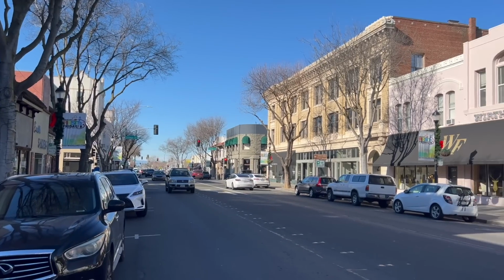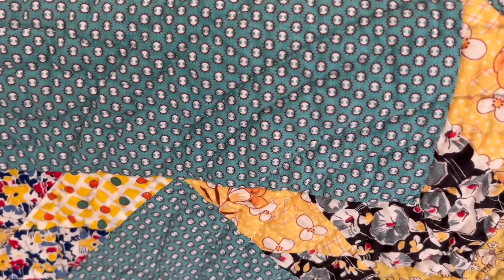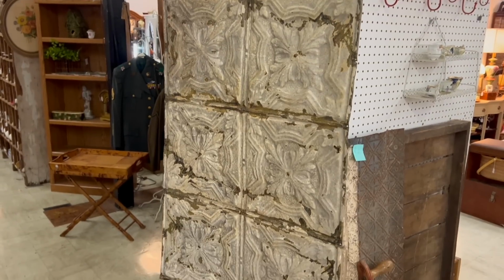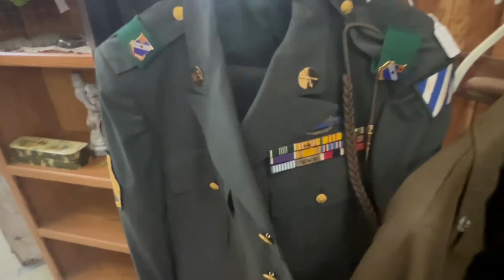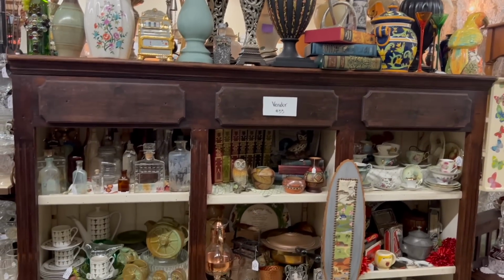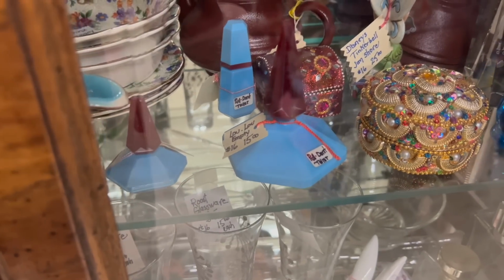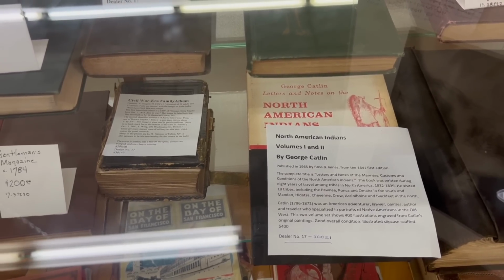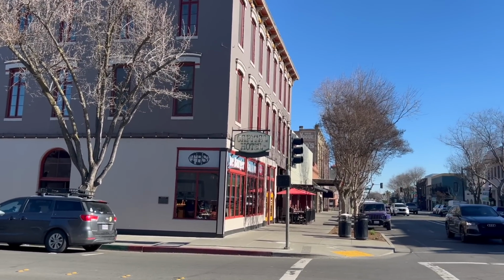Victorian Main Street Hides Stunning Antiques & Vintage Beyond the Ordinary!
We weren’t expecting a place like this in a place like this! Etageres, hall trees, art pottery figures, pre-Prohibition beer advertising, even old tin roof panels… this is not the stuff of suburban California! But it’s what we’re finding in Woodland Main Street Antique Mall, nestled in the old walking district of this 1850s town. True antiques sell alongside valued vintage here, making it a fun tour and a place with things to buy!

A fun mix of those things runs throughout the store. Fenton Coin Spot and Paden City Peacock Etch glass, a scenic Royal Copenhagen vase, and a stout 1890s brass inkwell occupy the first aisle, alongside a stylish 1930s dresser with a shaving-stand-style top and an elegant 1890s mahogany etagere. There’s plenty of cool vintage too, from Garden City ceramics and faux snakeskin luggage to a fun PY lemon tea set, 1930s quilts, and Morgantown Crinkle glassware.

We pick up a fun 1940s cigarette tin and glassware from various World’s Fairs as we comb the selection, along with an iron Goofy figure from Disney’s early years and a bunch of Pre-Prohibition advertising toothpick holders from 1910s Sacramento. Good prices on art glass, a 1940s photo album, and an older Schlitz neon sign grab our attention, and we can’t help but smile at the Yosemite Sam banner hanging from the ceiling! A case full of interesting antiquarian books and a Wyandotte gymnast are among the things we see scarcely as we walk about.

Sure, there are the usual suspects we expect to see in California antique malls, including a Kim Ward ceramic figure, Howard Pierce stoneware, Franciscan Apple, and a huge pile of ashtrays liberated from casinos in nearby Reno and Lake Tahoe! But a pair of sweet 1880s child lithographs, a 1930s beer tray with a very homely waiter, and a white Singer Featherweight sewing machine make us realize that Woodland’s antique mall is a diverse selection of wonderful wares of the past, worth our stopping again the next time we’re coming through on the I-5 freeway.

☀️  BTC: bc1qhcx6e3gp5kxv3rx696mhmsqfe0pv3chvpps0ku
☀️  ETH: 0xBbddAF1231944e7E6D0EA097Cb0609F1640537eF